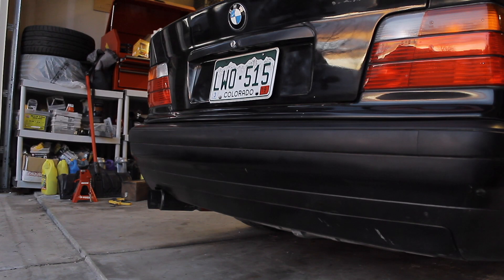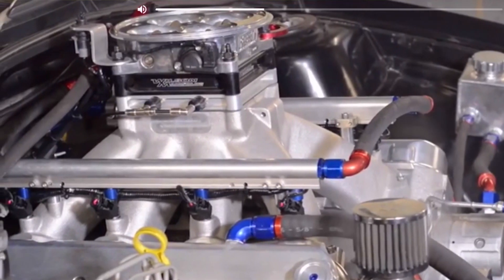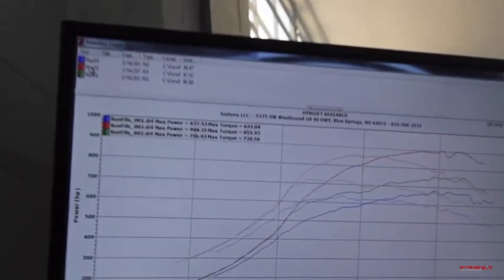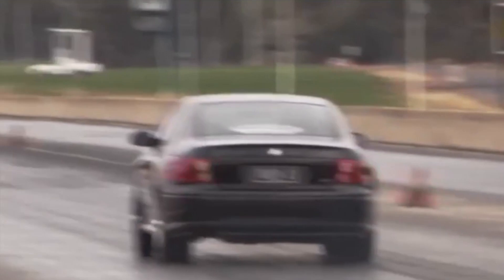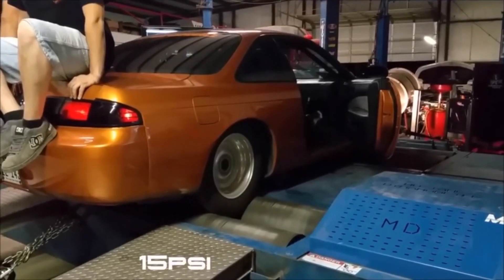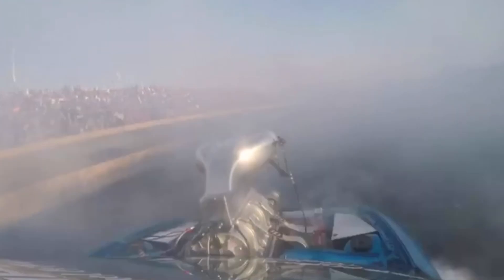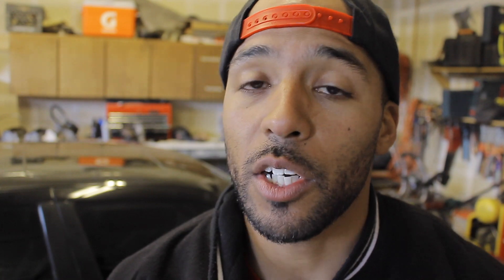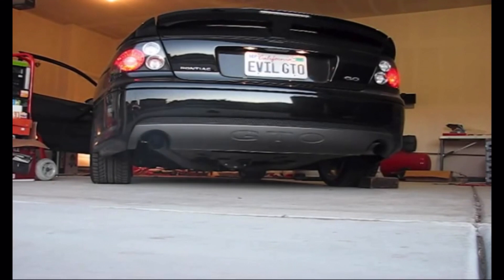LS ENGINES - NA VS TURBO OR SUPERCHARGER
PROS AND CONS TO BOOST AND NA SETUPS ON THE LS ENGINES!